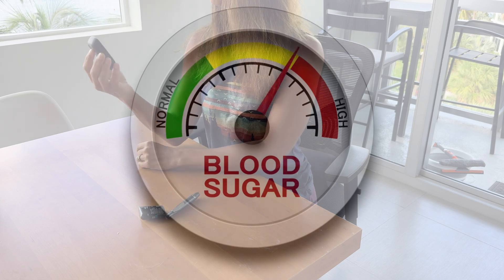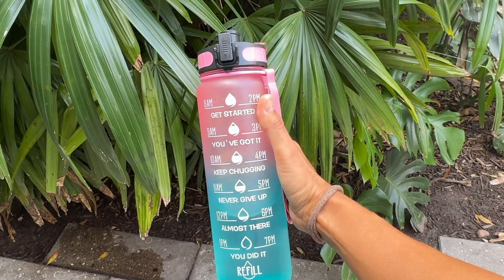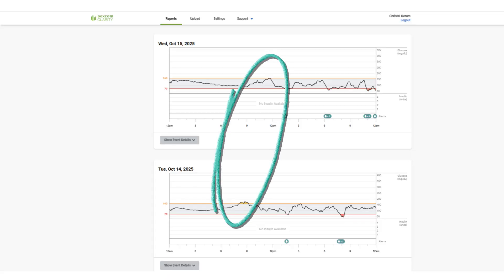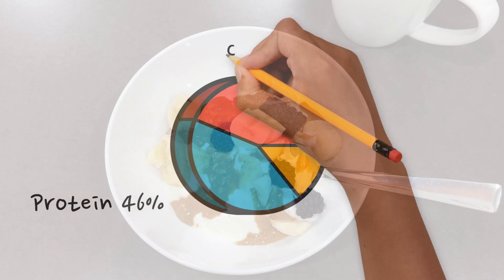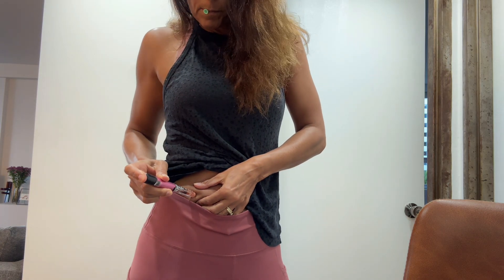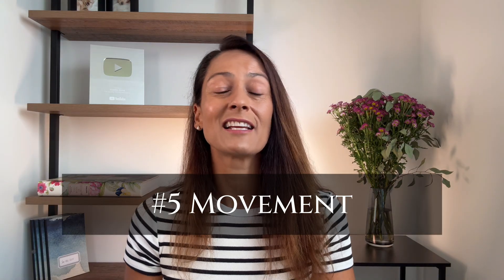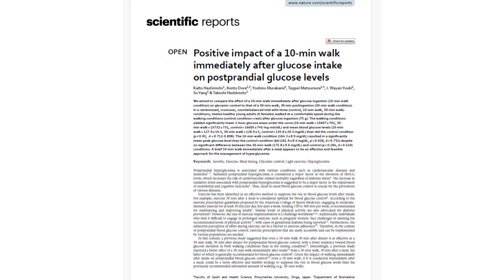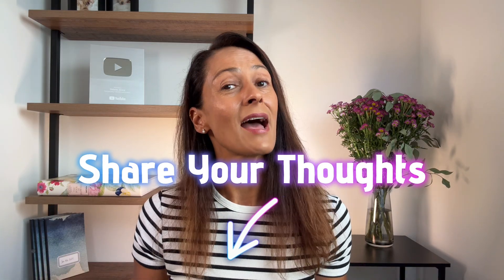5 Things I Do Every Morning for Great Blood Sugar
What are the best things to do in the morning for great blood sugar?
If you can get your blood sugar right in the morning, you’re setting yourself up for a great day.
In this video, I’ll share the 5 things I do every morning to keep my numbers steady — from the moment I wake up to the time I head out the door.
These are practical, science-backed strategies I’ve fine-tuned over almost 30 years of living with type 1 diabetes.
🔗 PRODUCTS MENTIONED
📘 My Daily Blood Sugar, Food & Medication Logbook
• The 5 morning habits that set you up for great blood sugars
• How hydration, food timing, and movement affect glucose levels
• Why pre-bolusing and meal composition matter more than you think
• How to use your CGM data to guide your morning decisions
• The mindset that keeps blood sugars steady all day
💡 BONUS INSIGHT:
Good mornings don’t happen by accident — they happen by habit.
Start with one or two changes, build consistency, and your numbers (and confidence) will follow.
🚨 I’m not a medical professional — I’m sharing what works for me after almost three decades of living with type 1 diabetes.
Your experience may be different, so always work with your healthcare team to find what’s right for you.
📚 RESOURCES & REFERENCES:
• Shukla et al., Diabetes Care (2015): Meal order and post-meal glucose
• Hashimoto et al., Scientific Reports (2025): Impact of walking on glucose peaks
• ADA: The effects of sleep and movement on insulin sensitivity
⭐ CHAPTERS
00:00 – 5 Things I Do Every Morning for Great Blood Sugar
00:31 – Why mornings matter
00:39 – #1 Hydrate
01:56 – #2 Eat
03:41 – #3 Meal composition
04:40 – #4 Insulin dosing and timing
06:08 – #5 Movement